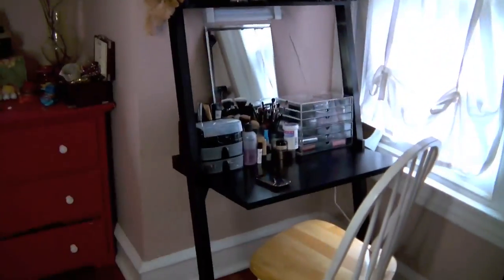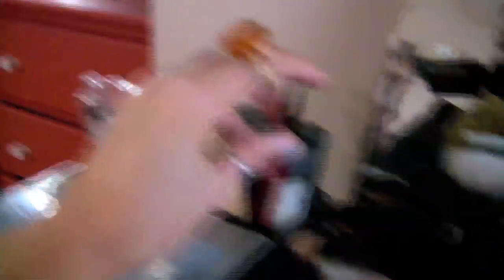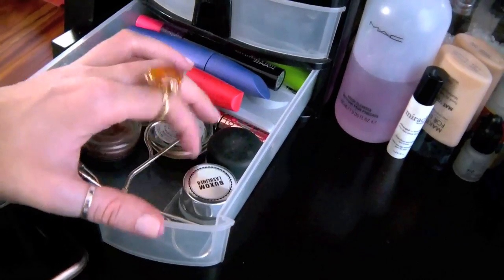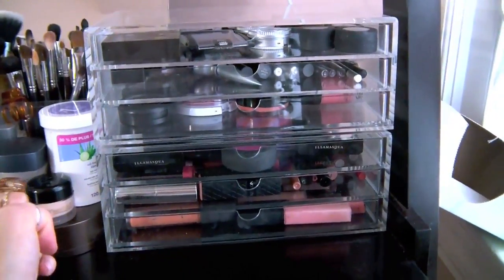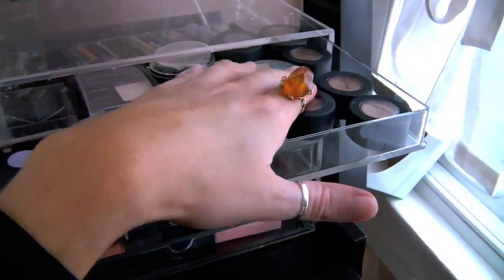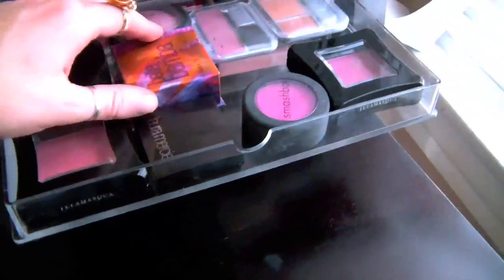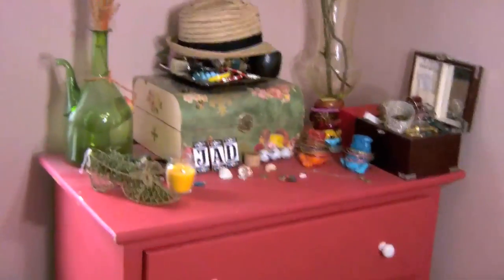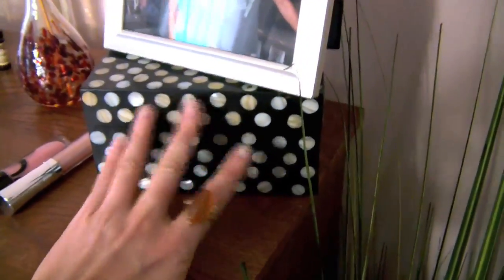*Makeup Collection & Room Tour!*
Check out the professional and affordable brushes from Sigma Beauty!

Coral Cheeks & Lips Using Bobbi Brown Cabo Coral!

(additional photos, product lists and more!)

Forgot to mention in OOTD:
Earrings: Express
Ring: gift
Nails: OPI Bubble Bath
Makeup: Coastal Scents Warm Palette,  MAC Mineralize Blush in Gentle,  Covergirl NatureLuxe gloss balm in Tulip